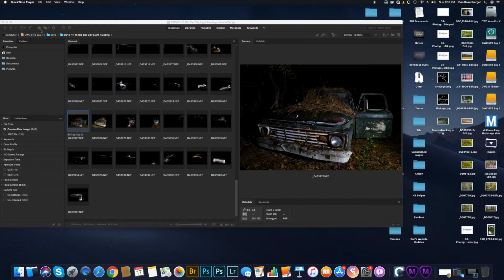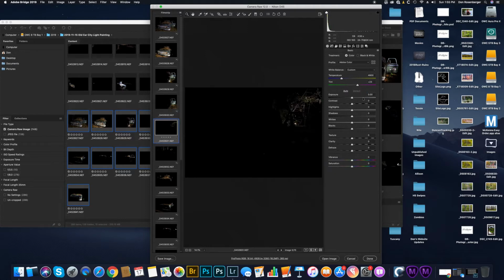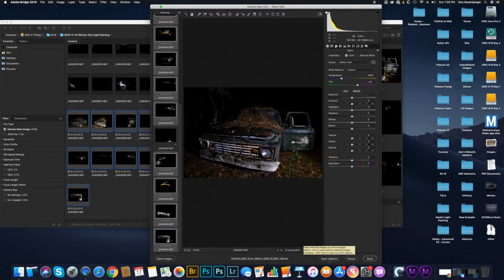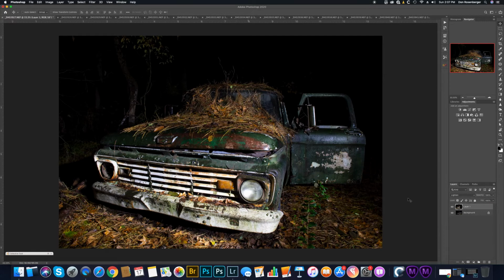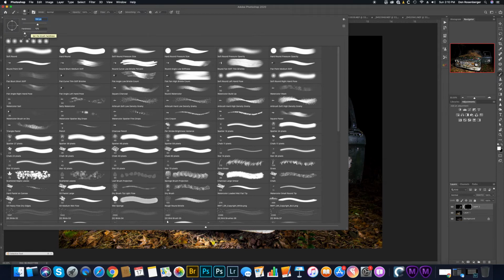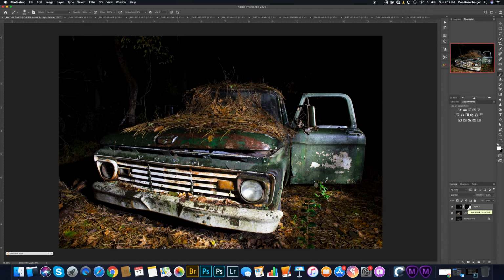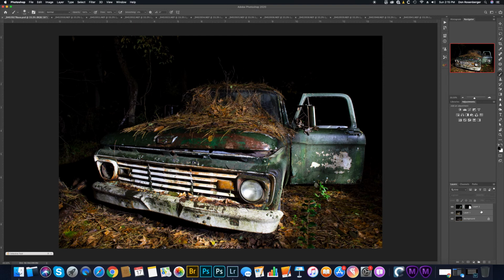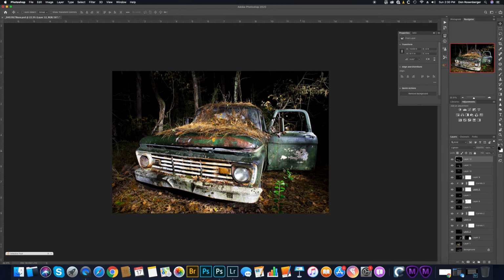Old Car City Light Painting Processing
How to assemble multiple images into a finished light painting.